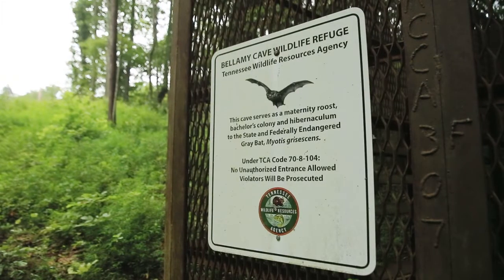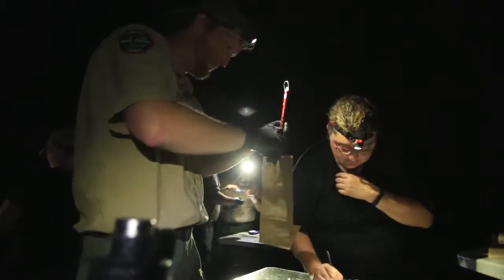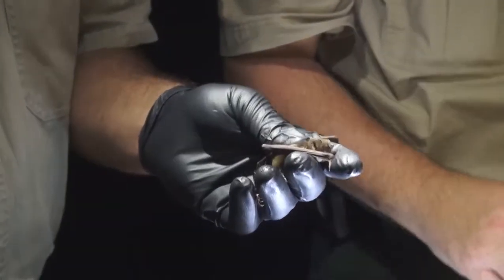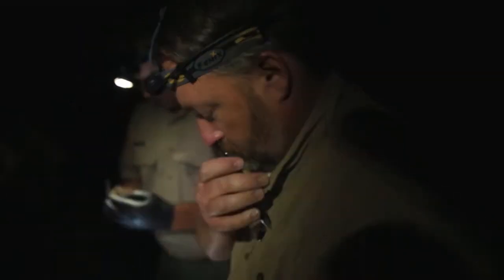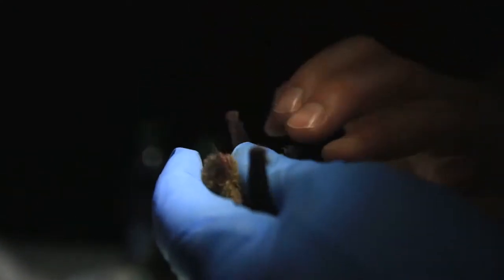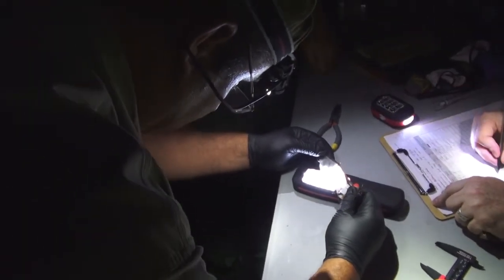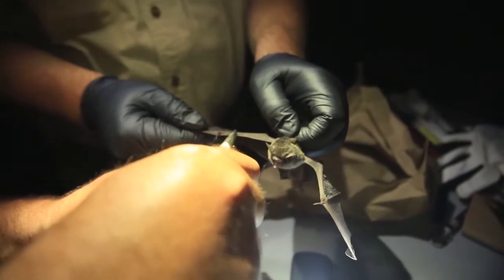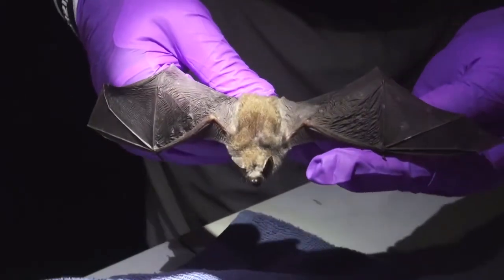Banding Bats for Research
With all the focus surrounding bats being on White Nose Syndrome, researchers are monitoring many different species hoping to gain ground in fight to save species.